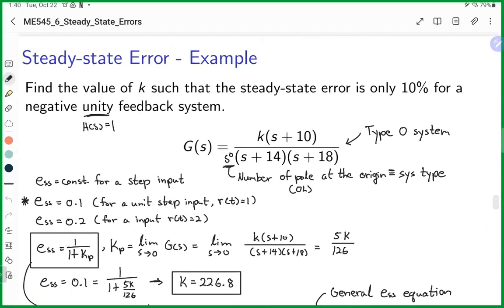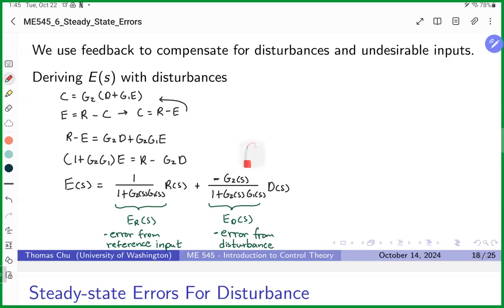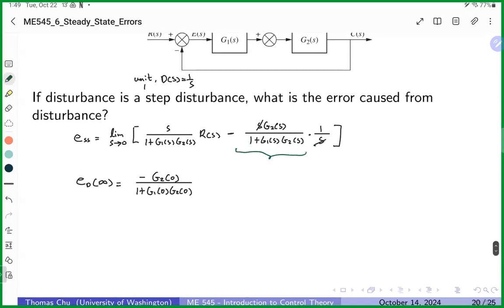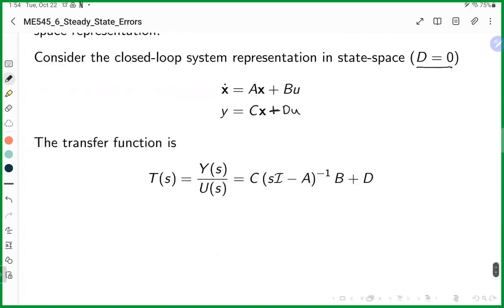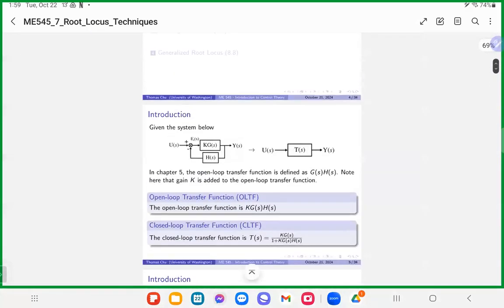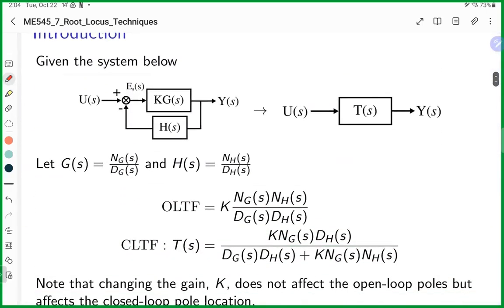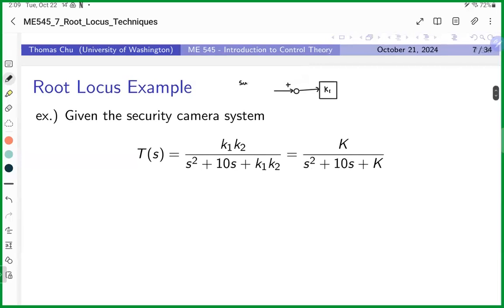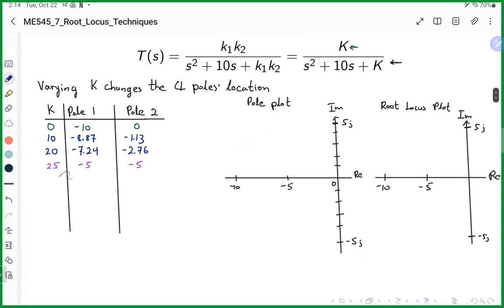ME 545 Lecture 15: Steady-state errors, root locus